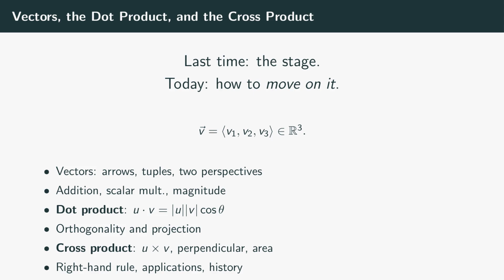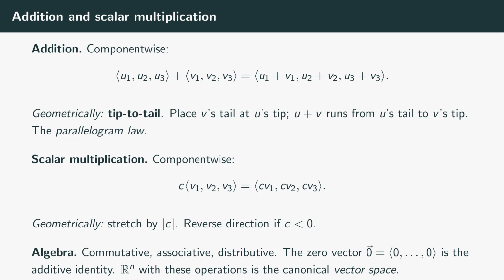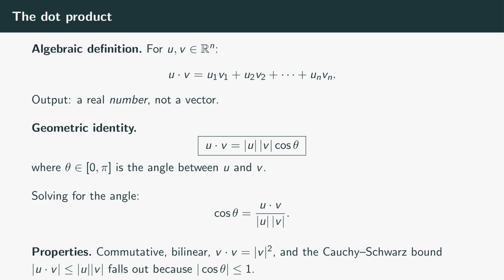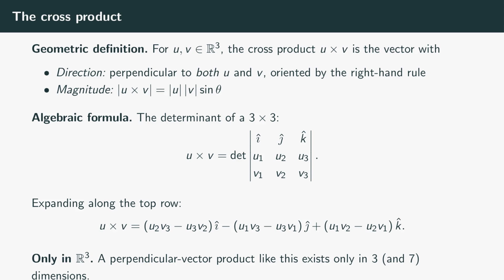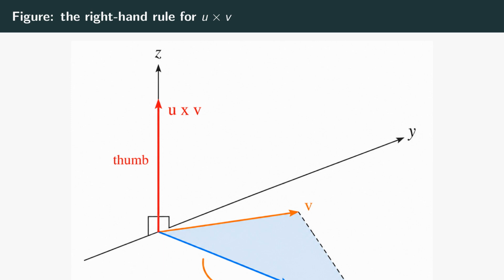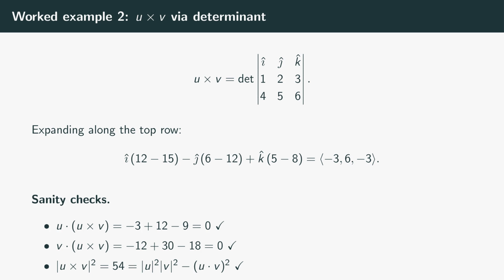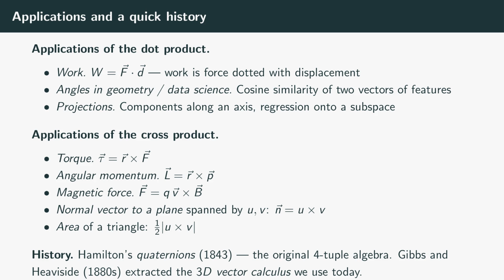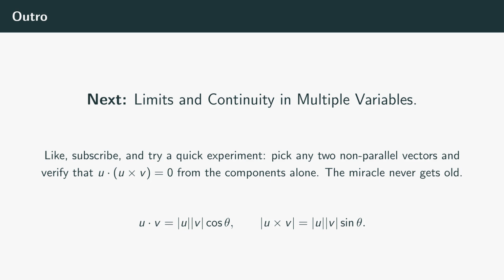Ep 32: The Product That Only Exists in Three Dimensions | The Cross Product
Last episode we built the stage --- three
perpendicular axes, the distance formula, the
equation of a sphere, surfaces and their level
curves. Today we install the machinery for
\emph{moving around} on that stage. A
\emph{vector} is an arrow with a length and a
direction, or equivalently a tuple of numbers
\langle v_1, v_2, v_3 \rangle. Vectors add
tip-to-tail, scale by stretching, have a
magnitude |v| = \sqrt{v_1^2 + v_2^2 + v_3^2},
and combine in two genuinely different ways.

The \emph{dot product} multiplies two vectors
into a number that secretly encodes the angle
between them: u \cdot v = |u||v|\cos\theta.
Out of one identity falls perpendicularity,
projection, and physical work. The \emph{cross
product} multiplies two vectors into a third
vector, perpendicular to both, whose length is
the area of the parallelogram they span. It
only exists in \mathbb{R}^3, it has a
handedness, and it is the algebraic ghost of
Hamilton's quaternions. By the end of this
episode we have the toolkit for lines, planes,
projections, torque, and every geometric
argument the rest of the series will need.

📚 Continues in: → 'Limits and Continuity in Multiple Variables' --- with vectors and geometry in hand, we revisit the most fundamental analytic notion of calculus, now in \mathbb{R}^n. Approaching a point from infinitely many directions changes everything.

vectors tutorial, vectors in r2 r3, ordered
tuples as vectors, geometric vs algebraic
vectors, vector addition tip to tail, scalar
multiplication of vectors, magnitude of a
vector formula, dot product definition, dot
product formula, dot product geometric meaning,
cosine of angle between vectors, orthogonality
test dot product zero, vector projection
formula, proj_v u derivation, cross product
definition, cross product determinant formula,
cross product perpendicular vector, area of
parallelogram cross product, right hand rule
orientation, i cross j equals k, work as dot
product, torque as cross product, normal vector
to a plane, hamilton quaternions history, gibbs
heaviside vector calculus, vector identities,
multivariable calculus prerequisites

⏱ Chapters
0:00 The algebra of arrows
0:55 Two perspectives on the same object
2:03 Componentwise, geometrically tip-to-tail
3:08 Pythagoras, applied to an arrow
4:19 Vectors \to a number
6:01 u \cdot v = 0, and the shadow of u on v
7:33 Geometry of u, v, \theta
8:30 Vectors \to a vector (in \mathbb{R}^3 only)
9:48 Orientation, and the area of a parallelogram
11:11 Curl from u to v, thumb along u \times v
12:01 u = \langle 1, 2, 3\rangle, v = \langle 4, 5, 6\rangle
13:24 Same u, v. The cross product.
15:02 Standard basis, by determinant
16:13 Work, torque, planes; Hamilton, Gibbs, Heaviside
17:57 Recap
19:27 Outro
20:21 Thanks for watching